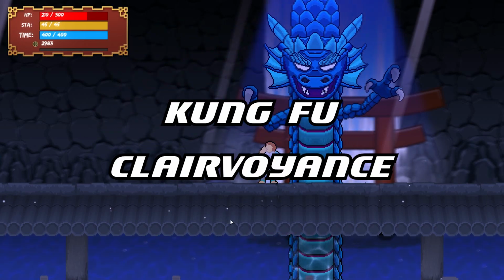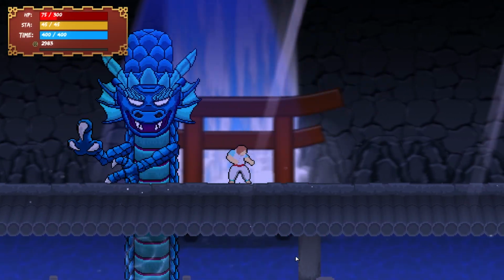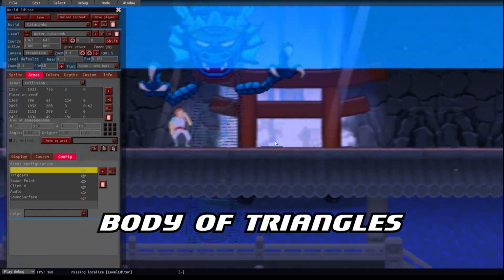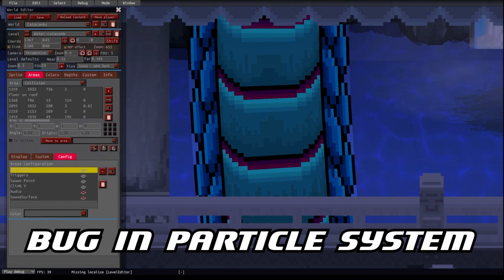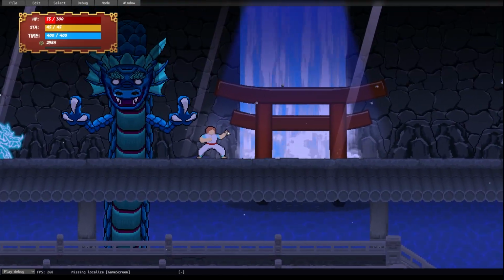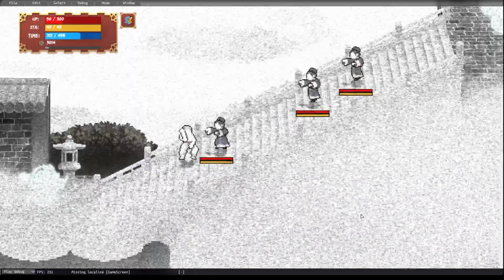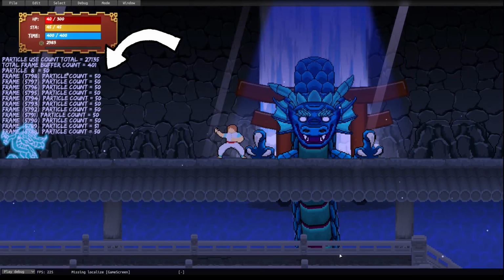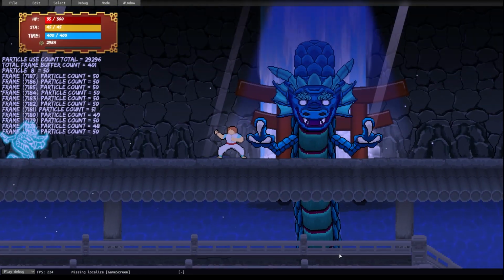Spline Boss Body And Recycling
Weekly game development progress. Making games is hard, and coding plays a big part of it! this week I talk about the progress of my next game a Kung-Fu game since last week.

▬▬▬▬▬▬▬▬▬ Contents ▬▬▬▬▬▬▬▬▬▬
00:00 - Intro
00:33 - The boss spline body
01:11 - Particle system bugs and recycling issue
04:00 - What else have been done
04:08 - Closing